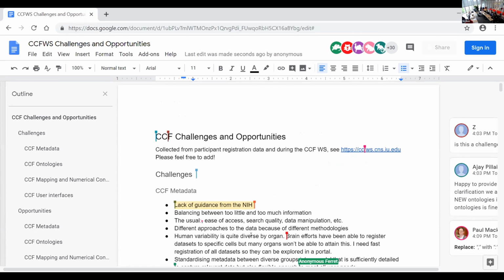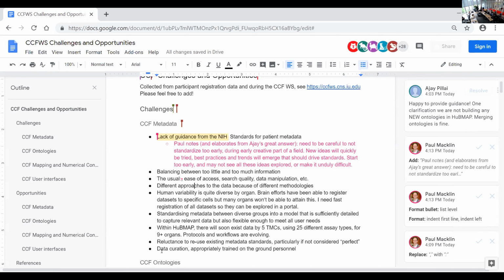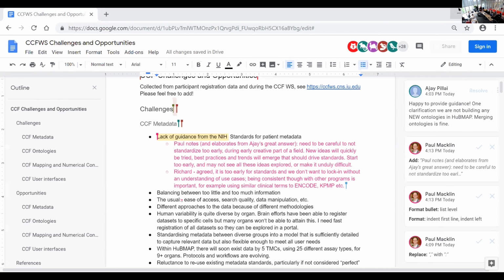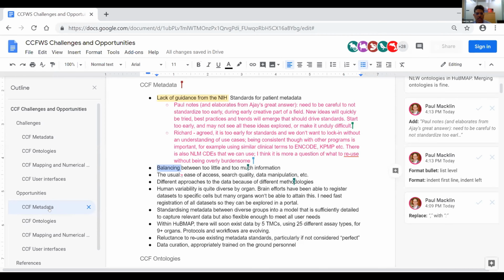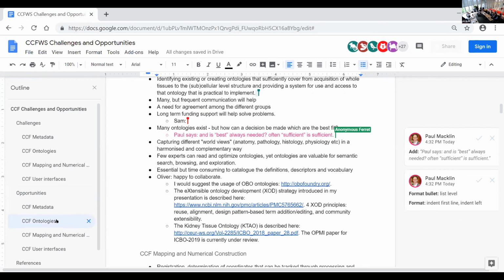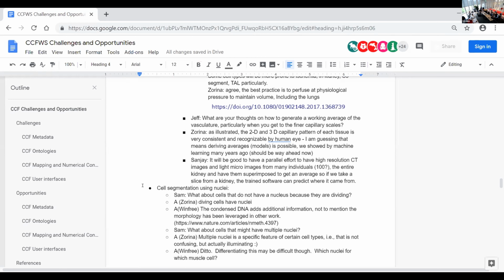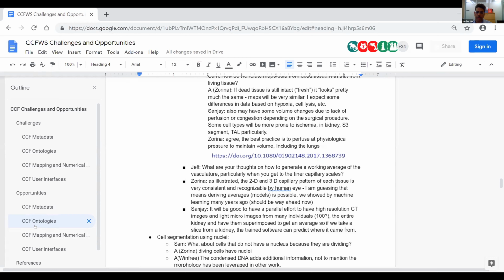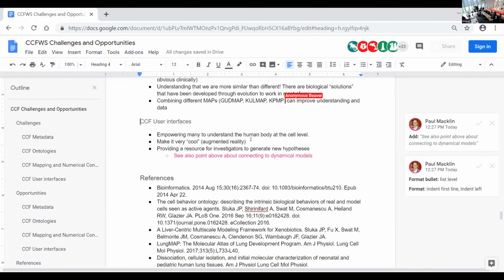CCFWS: Discussion of Challenges and Collaboration Opportunities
Open forum discussion on HuBMAP CCF and ontology challenges and collaboration opportunities at the Common Coordinate Framework (CCF) Workshop on May 9, 2019.

for agenda, participants, slides, and more.